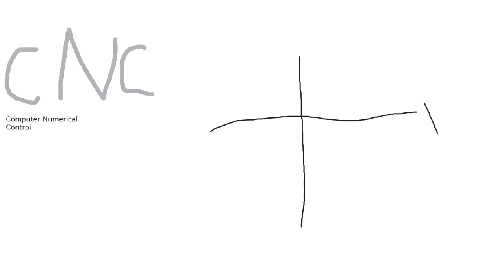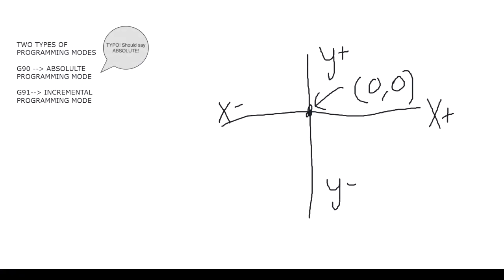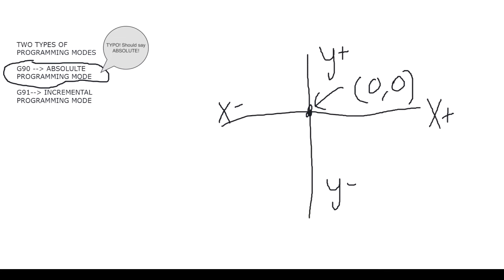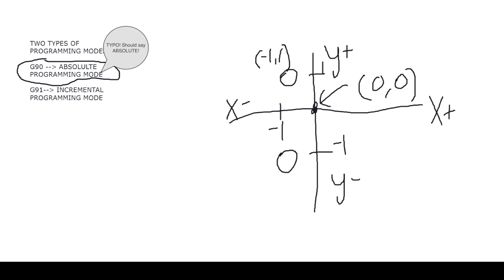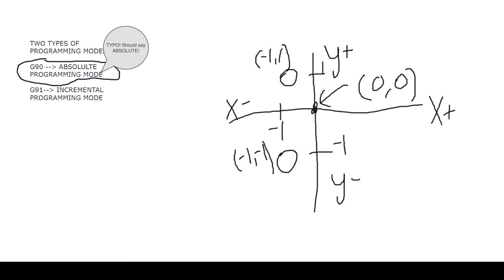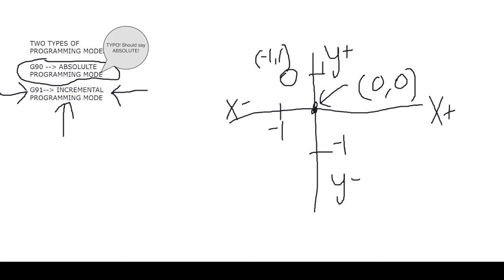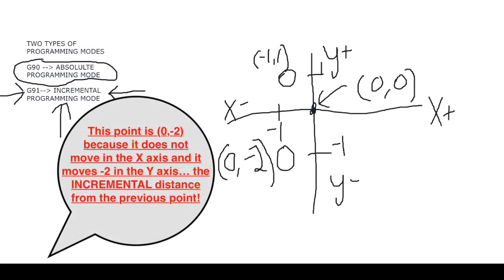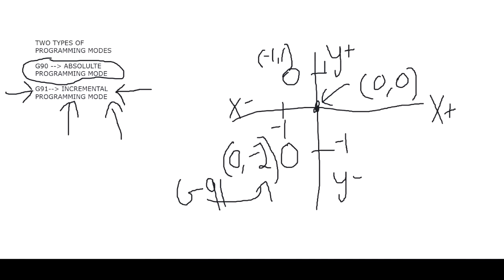ABS and INC Programming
Intro to CNC with G90 & G91.